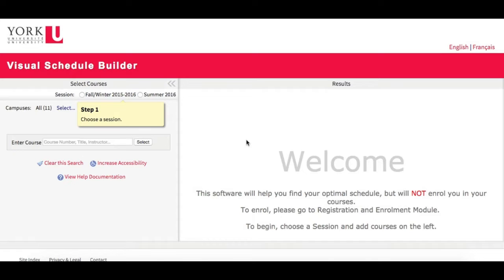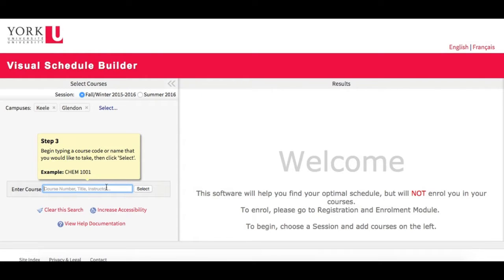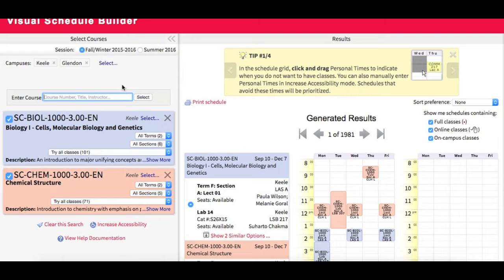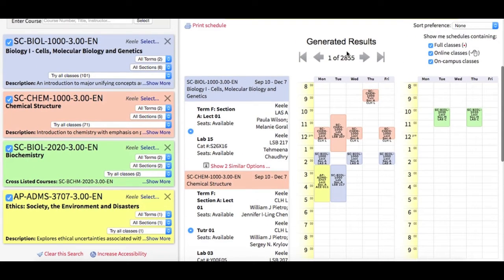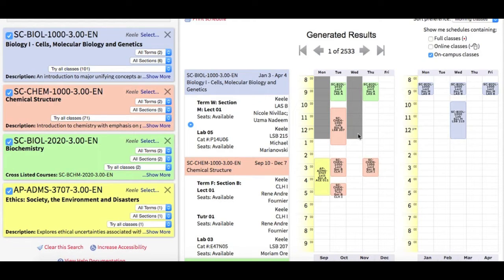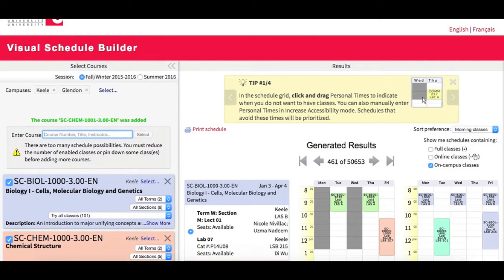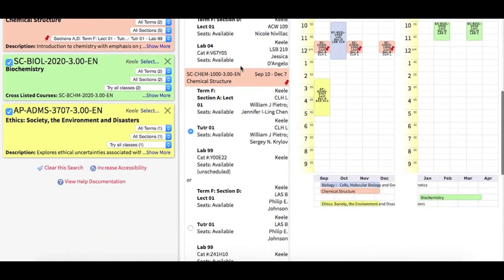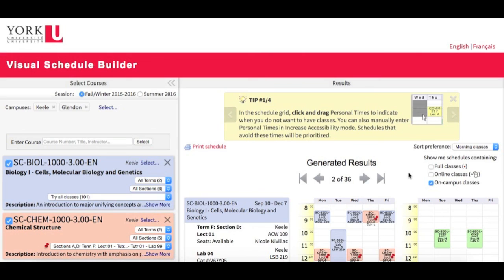Visual Schedule Builder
The Visual Schedule Builder is a simple new tool to help you find your optimal schedule. This video will walk you through how to use this new system.